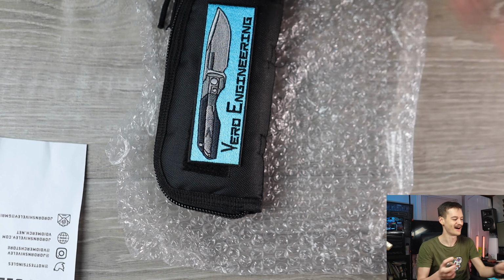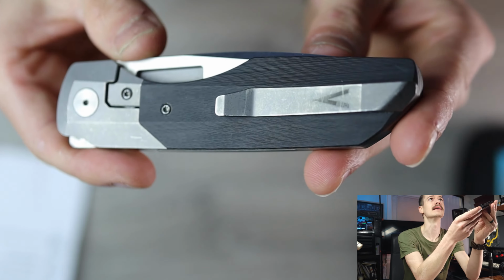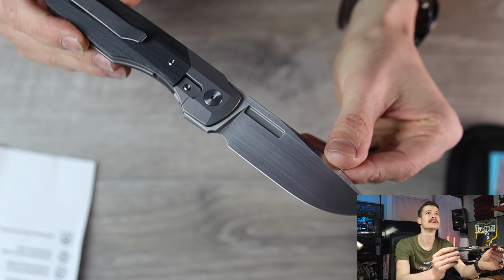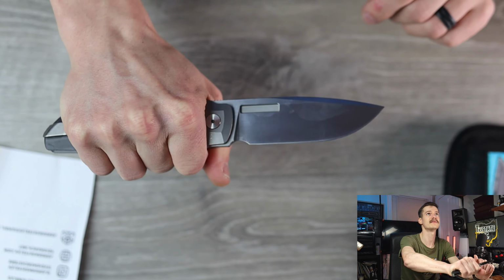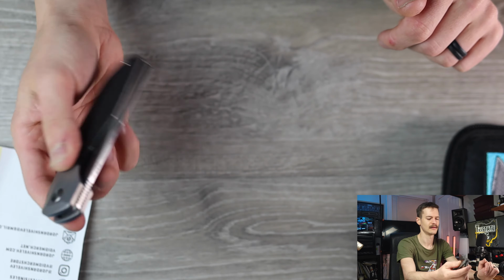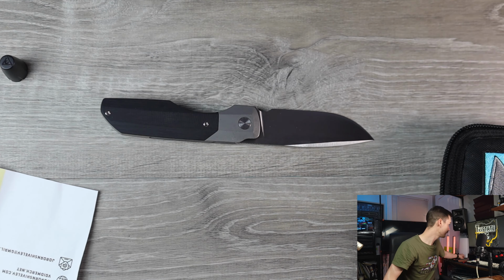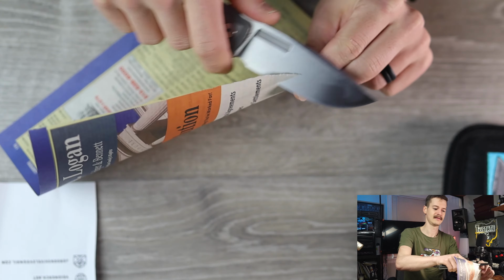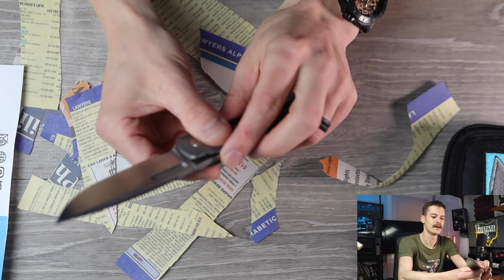Unboxing the Biggest Baddest Vero - Vero Engineering Synapse XL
This is only the second Vero I've had on the channel... And I think it may be even better than the first.

This is just the unboxing and first impressions. Full review coming down the pipe... sometime... maybe...

USE MY LINKS!

Shopping on Amazon?

My Wife makes Stickers. They're as good as the Mule, and half the price

(New Members get Free Stickers (after their first full month).